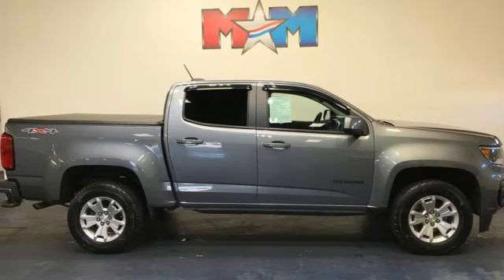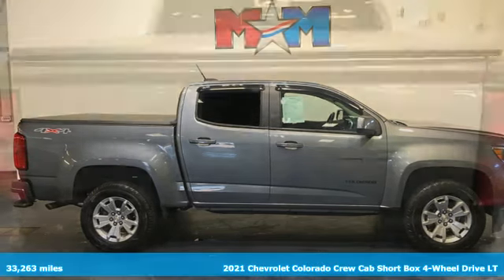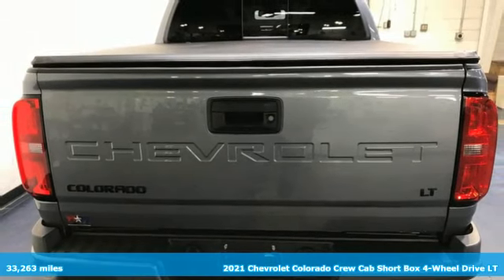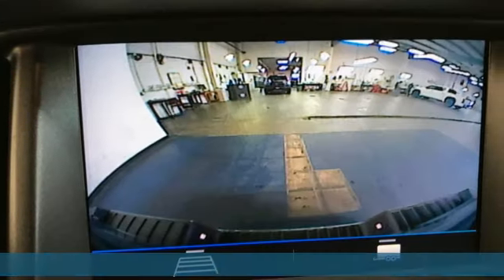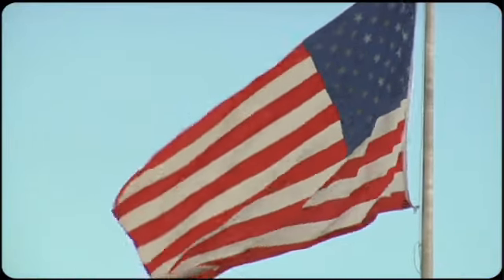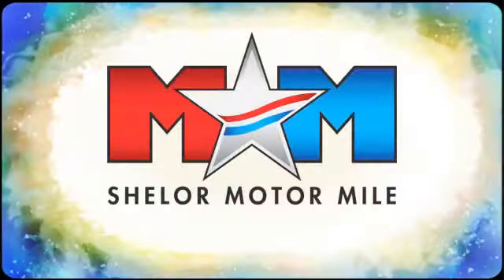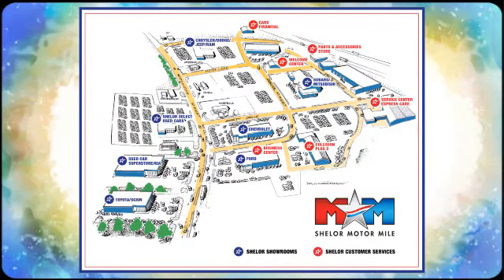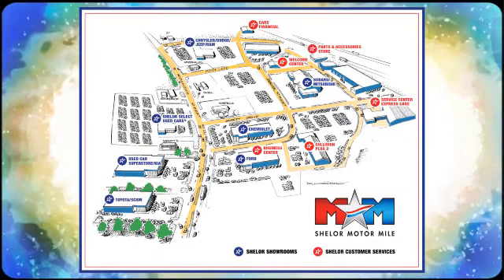Used 2021 Chevrolet Colorado Christiansburg VA Blacksburg, VA X65399 - SOLD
Year: 2021
Make: Chevrolet
Model: Colorado
Trim: Crew Cab Pickup
Engine: 3.6L V6 Cylinder Engine
Transmission: 8-Speed A/T
Color: Satin Steel Metallic
Interior: Jet Black
Mileage: 33263
Stock #: X65399
VIN: 1GCGTCEN4M1298192
4WD LT trim. JUST REPRICED FROM $36,989. Nice. Heated Seats, WiFi Hotspot, Onboard Communications System, Back-Up Camera, 4WD, Aluminum Wheels, Trailer Hitch, LT CONVENIENCE PACKAGE, TRANSMISSION, 8-SPEED AUTOMATIC. CLICK NOW!br /br /KEY FEATURES INCLUDEbr /Back-Up Camera, Onboard Communications System, Aluminum Wheels, WiFi Hotspot. Satellite Radio, Keyless Entry, Steering Wheel Controls, Electronic Stability Control, Bucket Seats. br /br /OPTION PACKAGESbr /includes (C49) rear window defogger, (A28) rear-sliding window, (T3U) front fog lamps, (BTV) Remote vehicle starter system and (DG6) outside heated power-adjustable, body-color, manual-folding mirrors, Includes (AL9) power driver lumbar control and (UVD) heated steering wheel. DIFFERENTIAL, AUTOMATIC LOCKING REAR, includes trailer hitch and 7-pin connector, 8 diagonal color touchscreen, AM/FM stereo. Additional features for compatible phones include: BluetoothA® audio streaming for 2 active devices, voice command pass-through to phone, Apple CarPlay and Android Auto capable (STD), (308 hp [230.0 kW] @ 6800 rpm, 275 lb-ft of torque [373 N-m] @ 4000 rpm) (STD), (STD). Chevrolet 4WD LT with Satin Steel Metallic exterior and Jet Black interior features a V6 Cylinder Engine with 308 HP at 6800 RPM*. br /br /A GREAT TIME TO BUYbr /AutoCheck One Owner Reduced from $36,989. br /br /WHO WE AREbr /At Shelor Motor Mile we have a price and payment to fit any budget. Our big selection means even bigger savings! Need extra spending money? Shelor wants your vehicle, and we're paying top dollar! br /br /Tax DMV Fees & $597 processing fee are not included in vehicle prices shown and must be paid by the purchaser. Vehicle information and equipment is based off standard equipment as decoded from VIN and may vary from vehicle to vehicle.br / Chevrolet Ford Chrysler Dodge Jeep & Ram prices include current factory rebates and incentives some of which may require financing through the manufacturer and/or the customer must own/trade a certain make of vehicle. Residency restrictions apply see dealer for details and restrictions. All pricing and details are believed to be accurate but we do not warrant or guarantee such accuracy. The prices shown above may vary from region to region as will incentives and are subject to change.